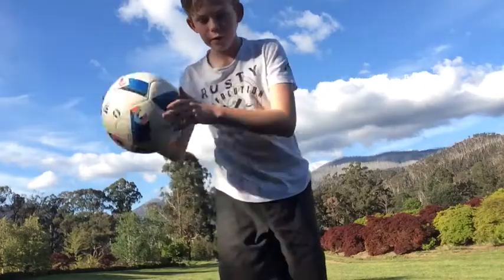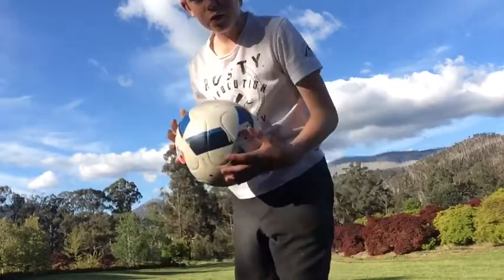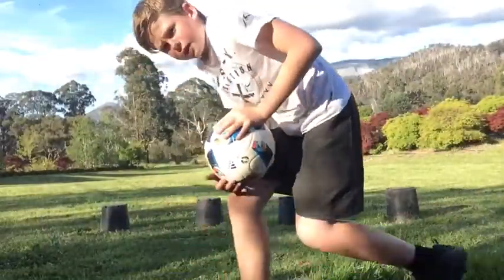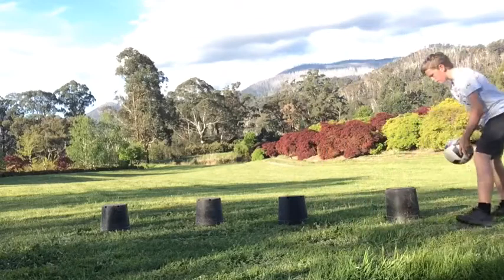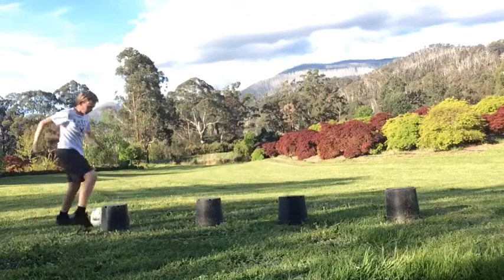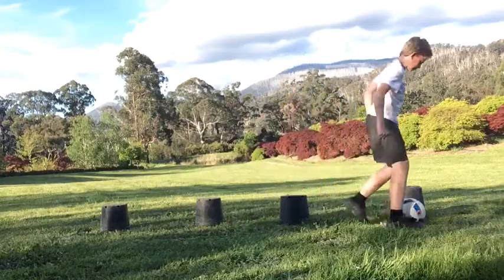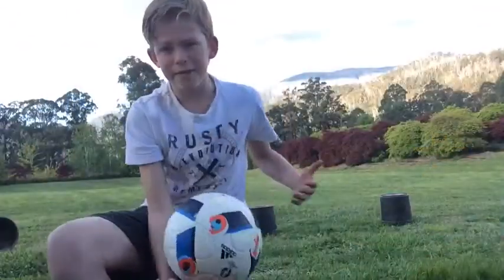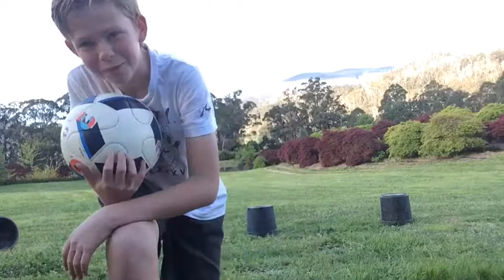3 simple soccer drills | SOCCERBOYS